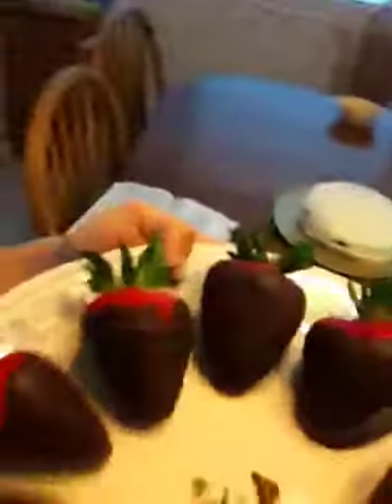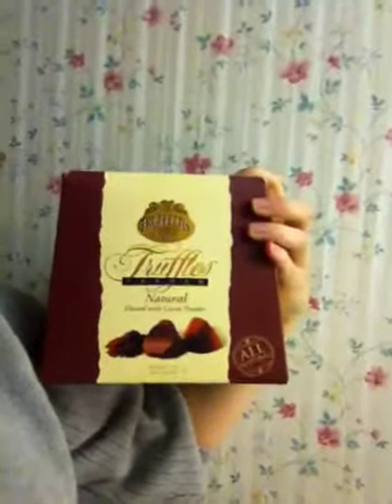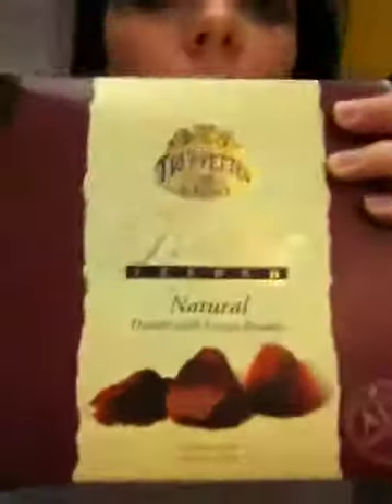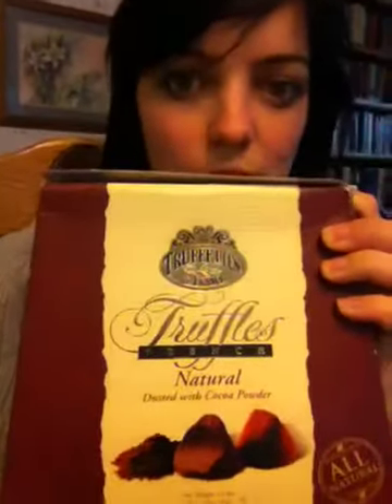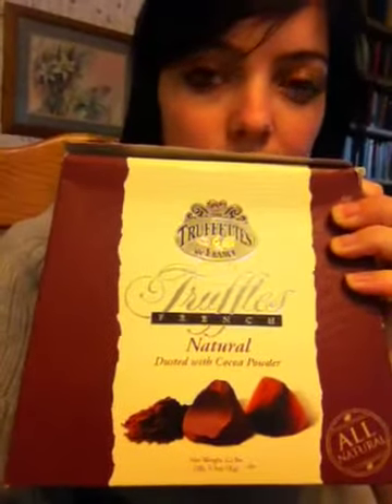The perfect chocolate, professional chocolate covered straw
Truffettes de France truffles at Costco
Strawberries from where ever
Small bowl
Spoon or fork
Porcelain plate, or WAx paper to dry strawberries on!!!
Melt truffles in microwave half way
Stir truffles completely to liquid form
Dip washed and fully dried strawberries, twirl in small bowl edges for complete coverage
Let excess chocolate drip over small bowl
Place dipped strawberries onto wax paper, or porcelain plate, or any non stick clean surface to let them dry
Dry them, then eat and enjoy!!!